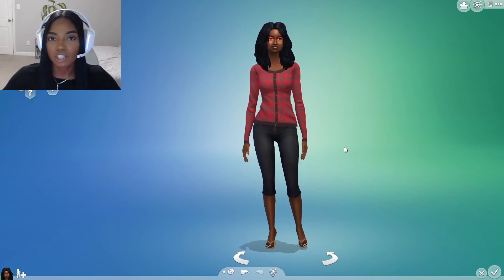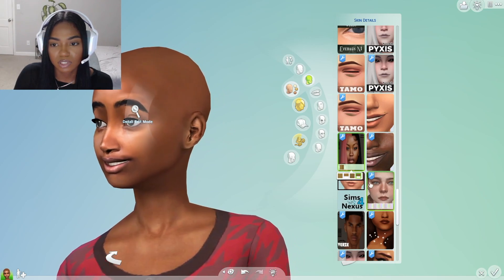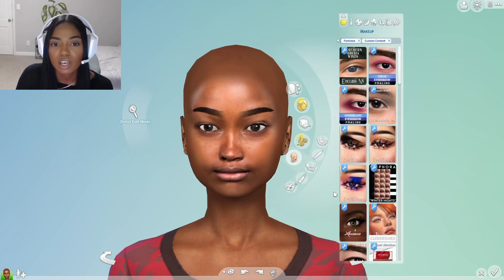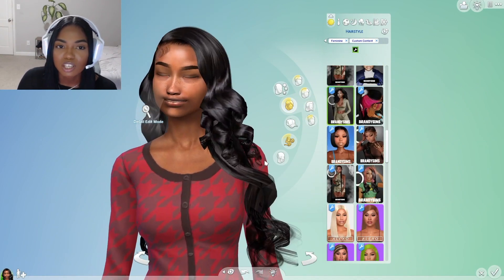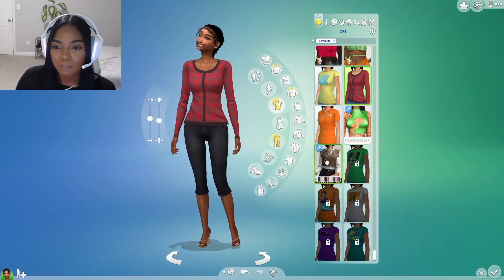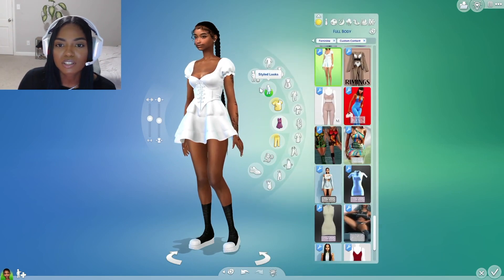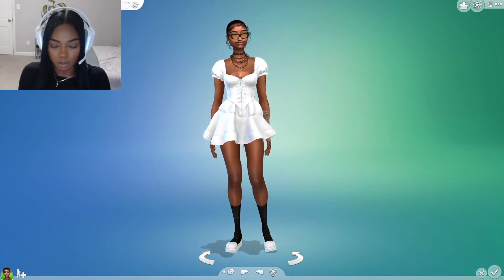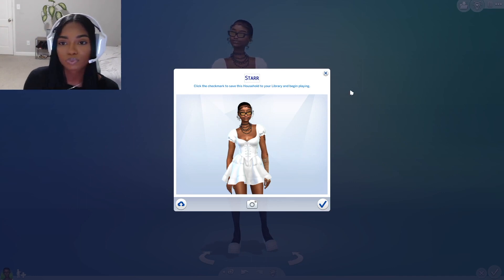Create a Sim with me! + CC's linked in the description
Create a Sim with me!
My girl Orianne was a lot of fun to make! I think she's adorable! More gaming content soon!
CC's used (if I didn't include it that means it was paid content)